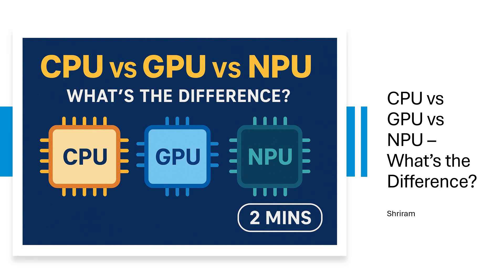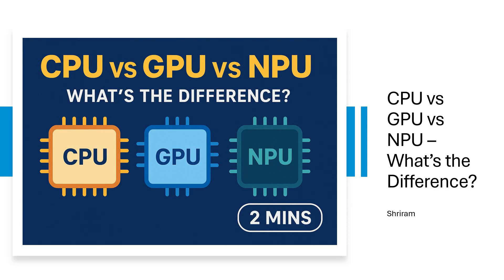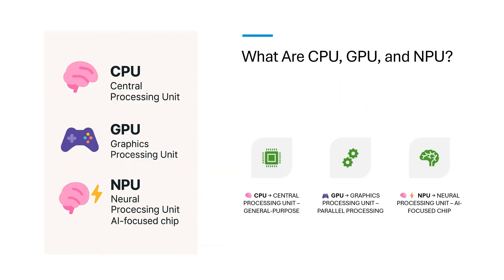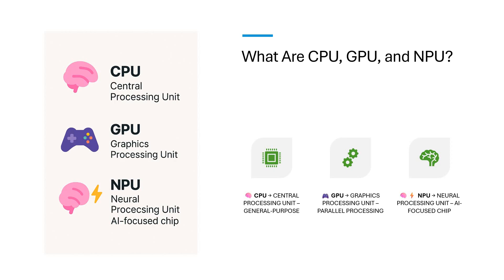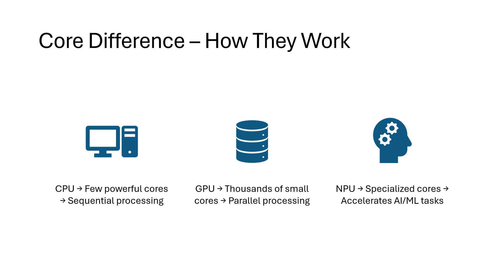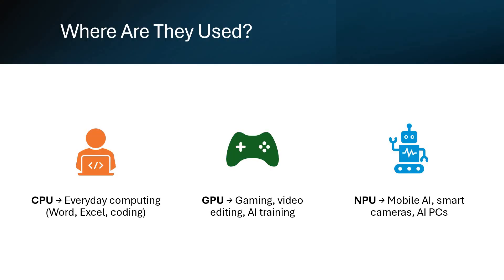CPU, GPU, NPU Explained in 2 Minutes (No Jargon!)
CPU vs GPU vs NPU — What's the REAL Difference? (Explained in 2 Minutes!)

Confused about CPUs, GPUs, and NPUs? 🤯
In this super short explainer, we break down what each chip does, how they’re different, and where they’re used — from your laptop to your AI-powered phone and gaming PC.

💡 Learn:

How CPUs handle general computing

Why GPUs are built for parallel tasks like gaming and AI

What NPUs are and why they’re transforming on-device AI

⚡ Whether you're into tech, AI, or just curious — this 2-min video clears it all up!